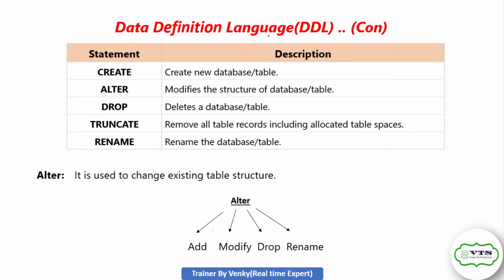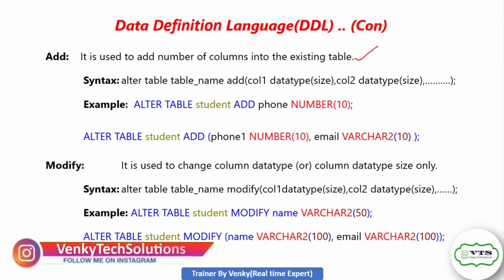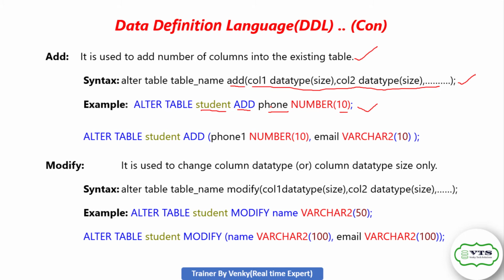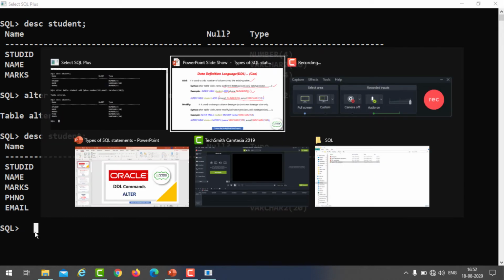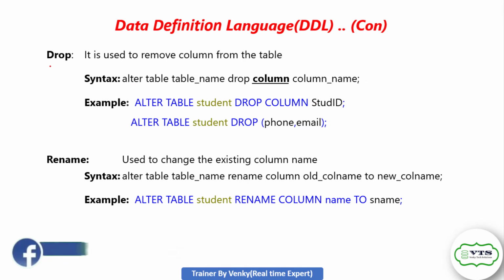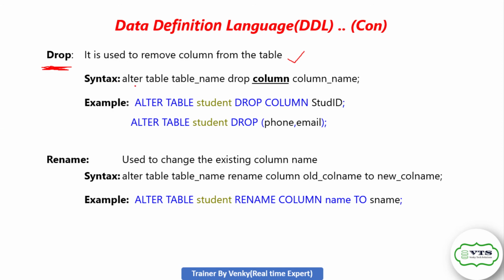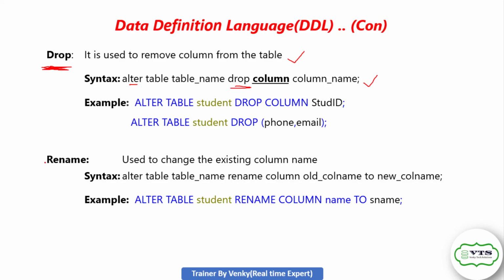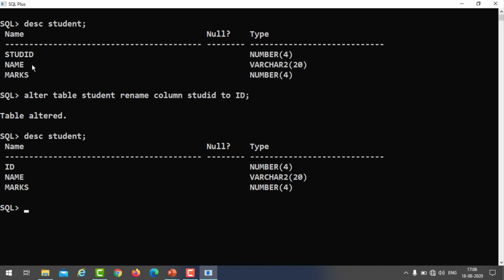Lec-7: DDL Commands in SQL | ALTER Command with examples | Learn SQL | By Real time Expert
Learn SQL DDL commands - ALTER. Enjoy SQL and Oracle Database.

Learn about various DDL Commands, such as CREATE, ALTER, DROP, RENAME. How to create and use database and then create and maintain tables

Join What's app group (Venky Tech Solutions) for doubts and suggestions. please join by clicking through below link . If you get any doubt's please post there so that I can help you.

                                 ►►►LINKS◄◄◄

VenkyTechSolution Oracle Database tutorial Oracle SQL. Oracle SQL